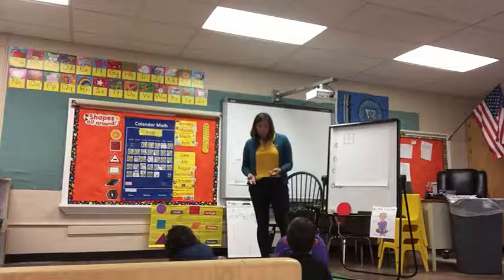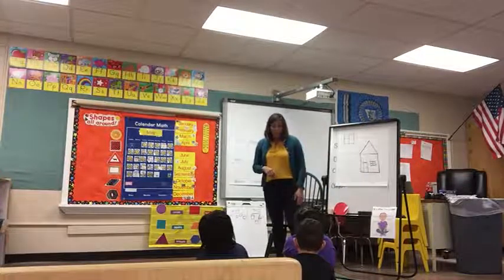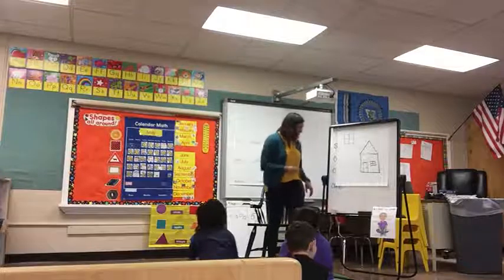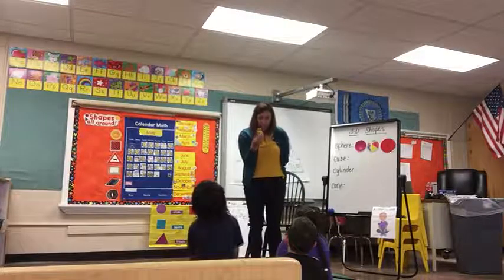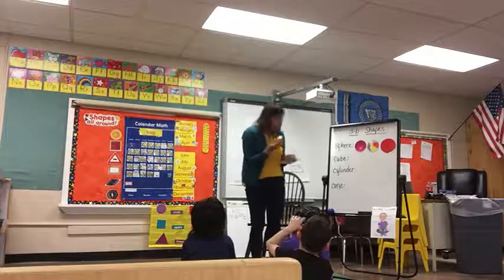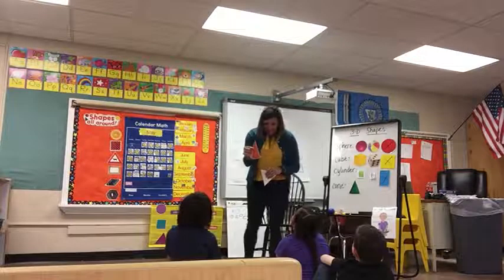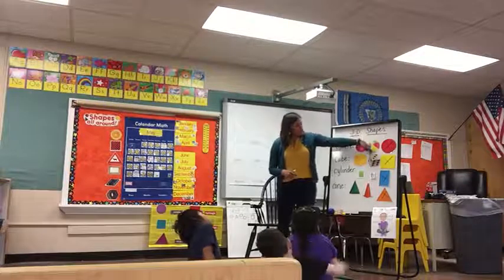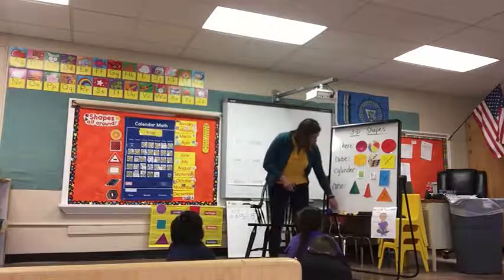Module 4-Putting It All Together- 1